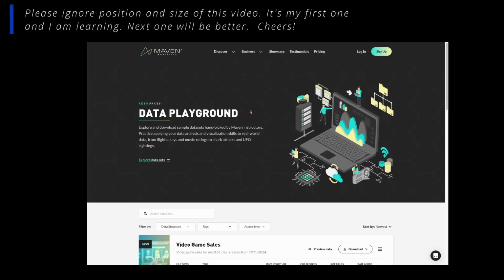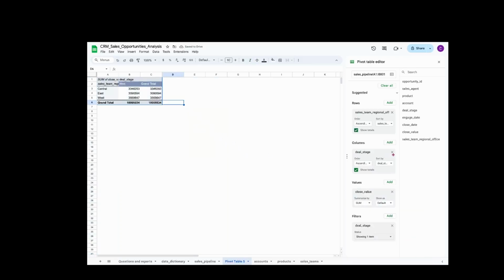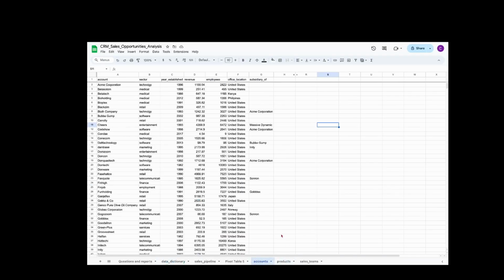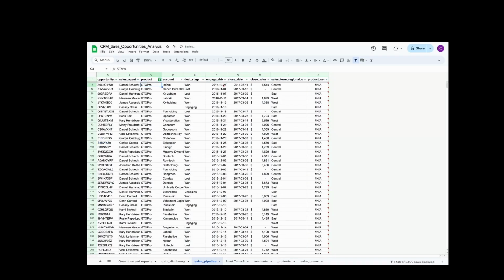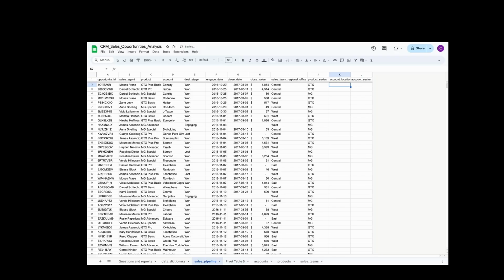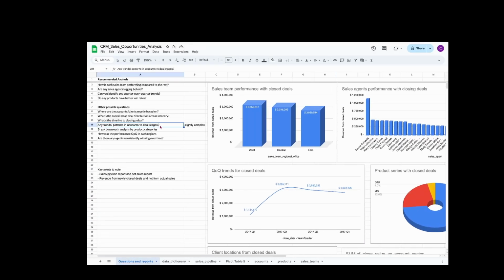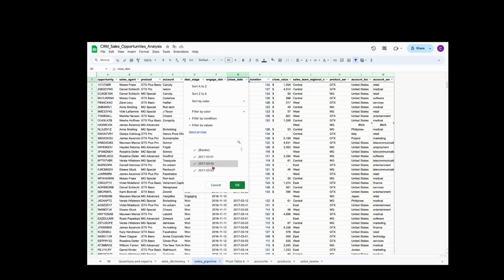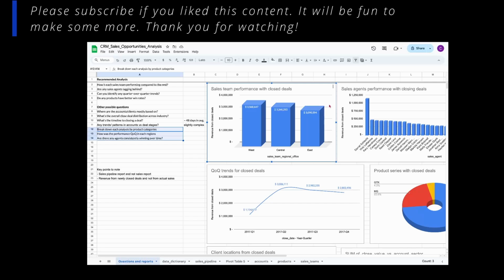Data Analysis for Beginners: How to Analyze Sales Pipeline Data in Google Sheets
Basic to Intermediate exploratory data analysis and visualization using Google Sheet.

Dataset from: @MavenAnalytics